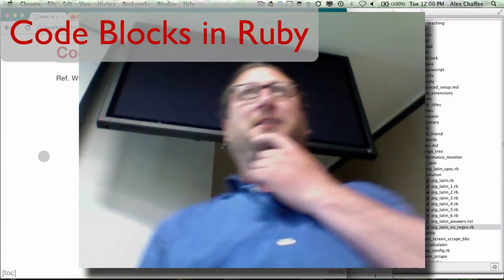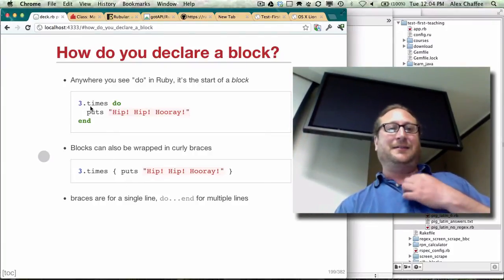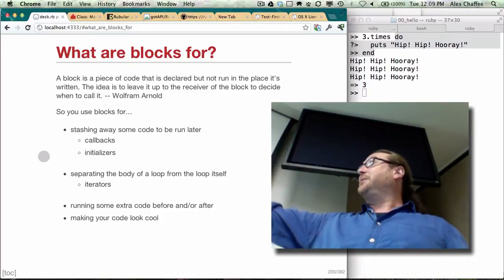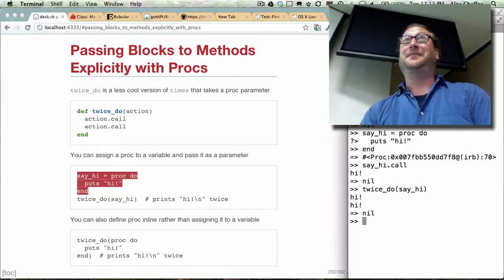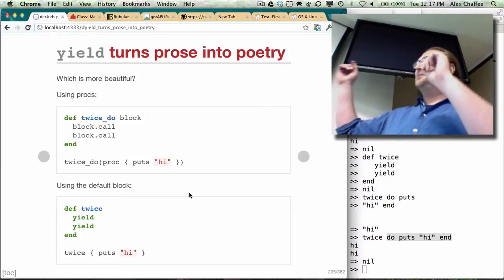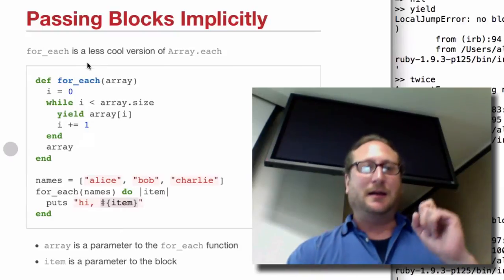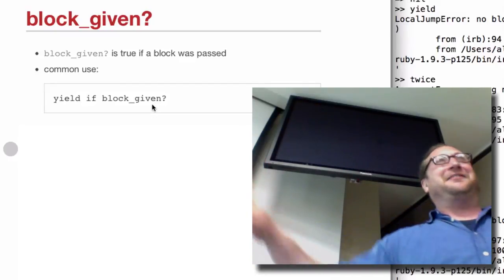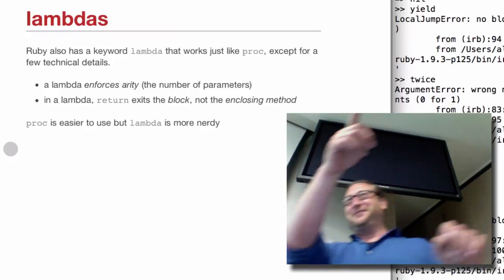Code Blocks in Ruby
How to use Blocks, Procs, Lambdas, Iterators, and Callbacks in Ruby.